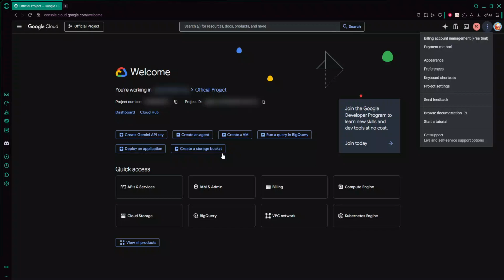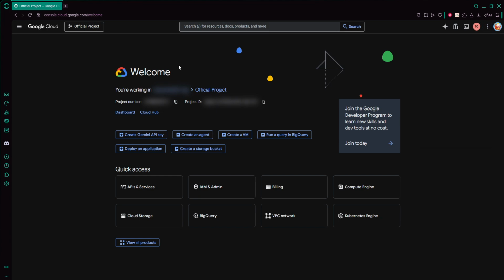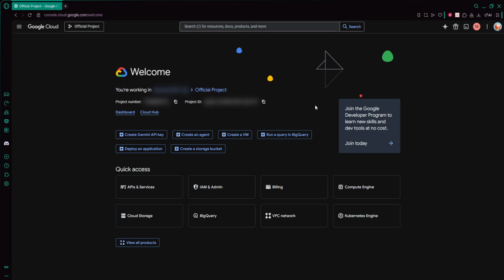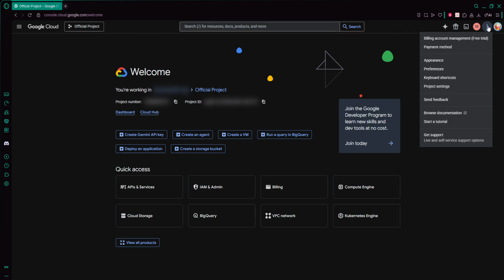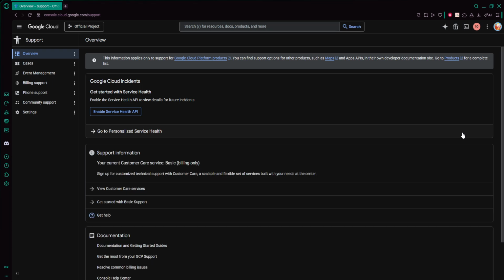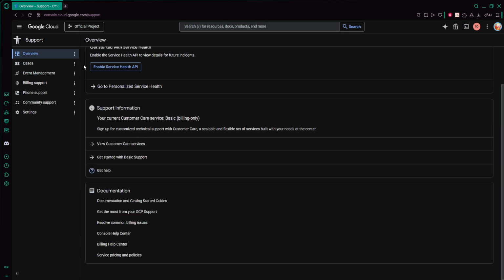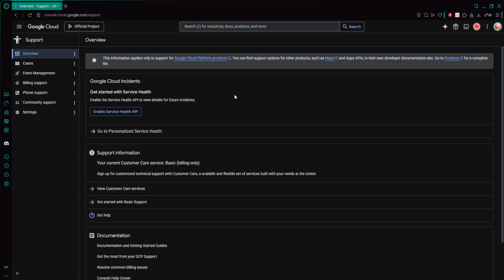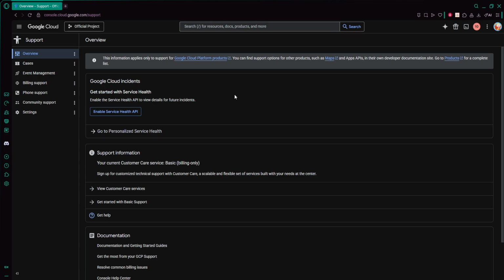How To Contact Google Cloud Support 2026 (Quickly!!!)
In this comprehensive tutorial, we will guide you through the essential steps on how to contact Google Cloud Support, ensuring that you can efficiently get the help you need for your cloud services. Whether you're facing technical issues or have inquiries about your account, this video covers everything you need to know.

By watching this video, you'll learn the various methods to reach out to Google Cloud Support, including live chat and email options. Don't miss out on crucial information that can save you time and enhance your experience—watch till the end!